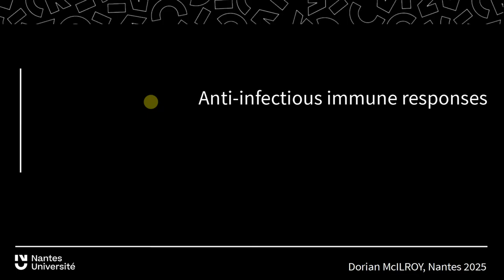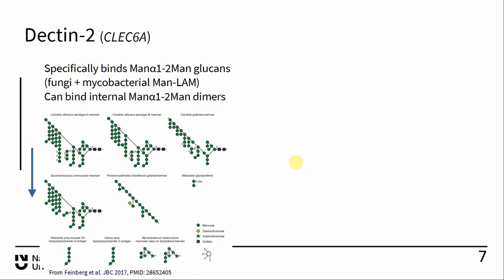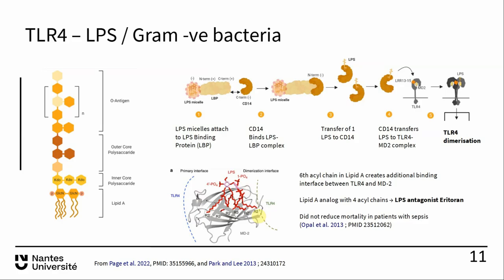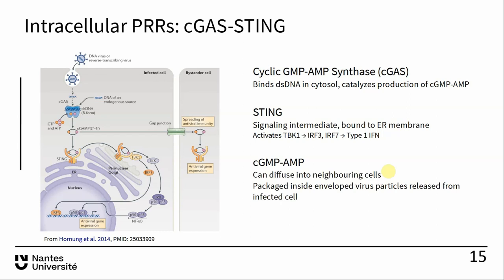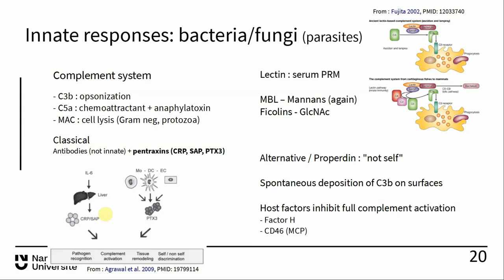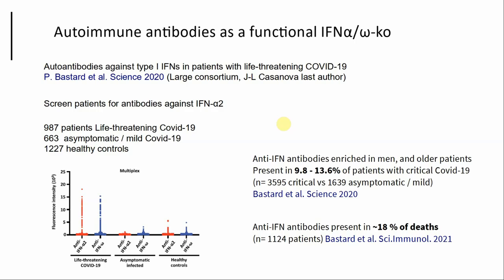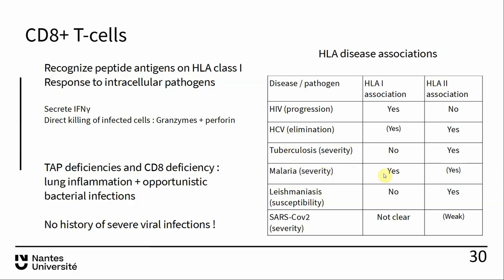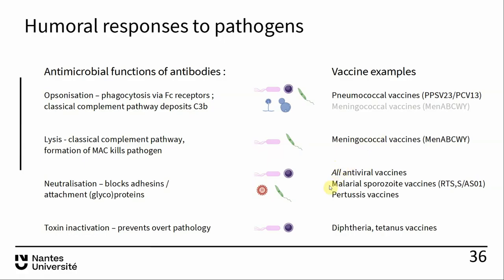M1 ImmunAntiInfect 2025